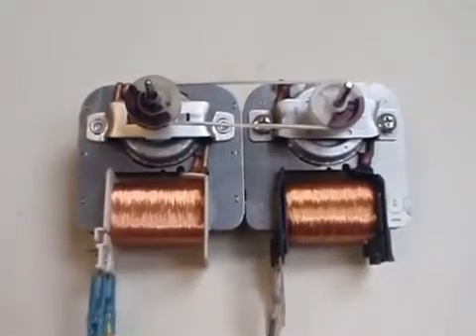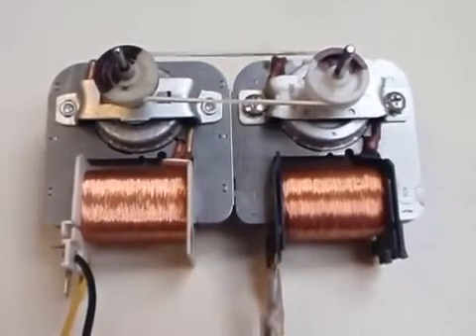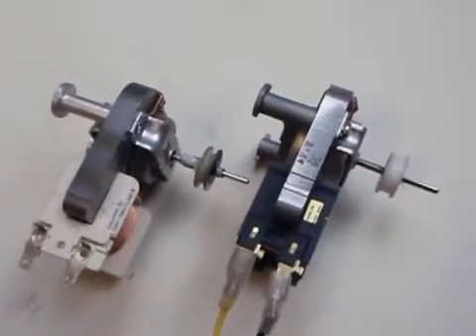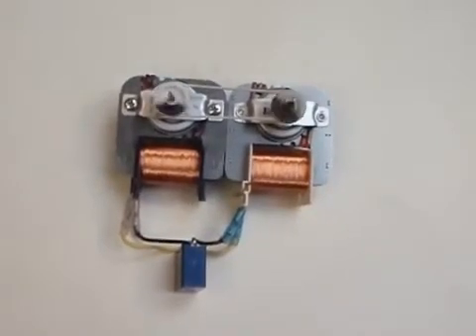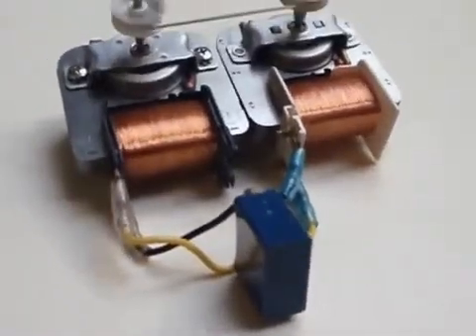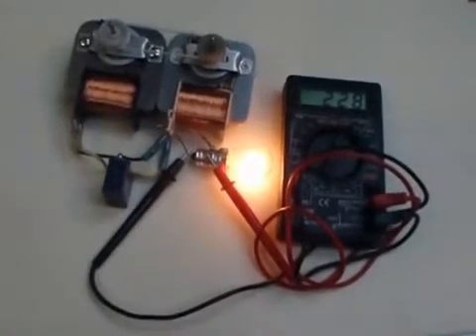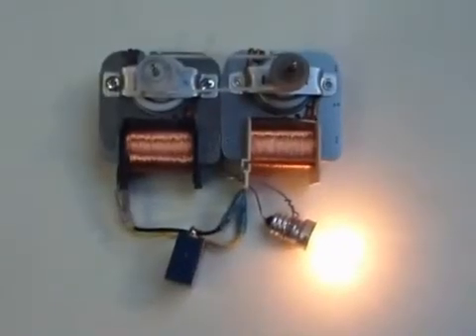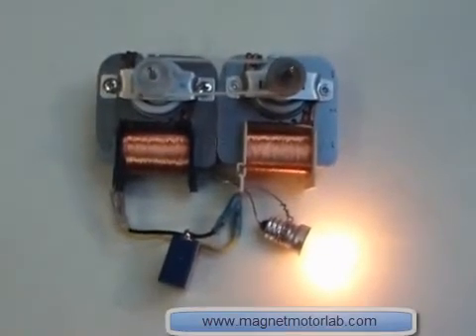free energy generator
zero point energy for free energy!